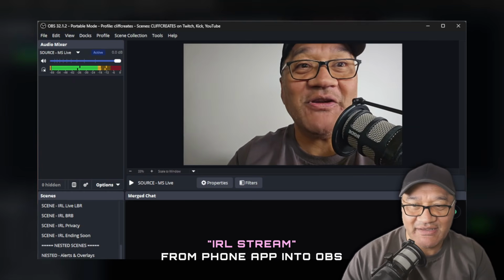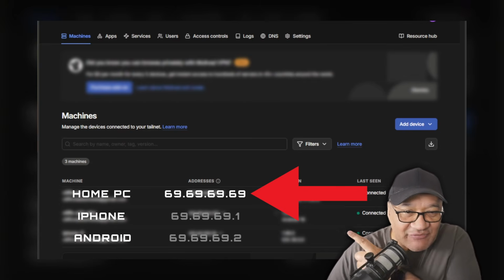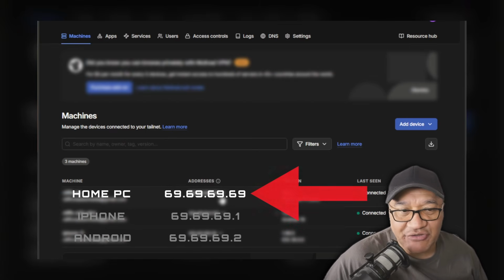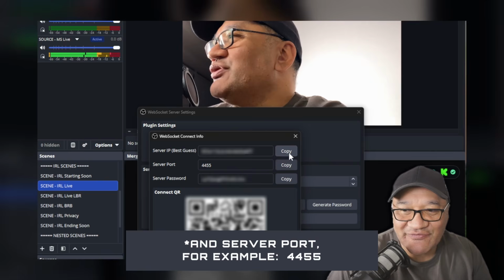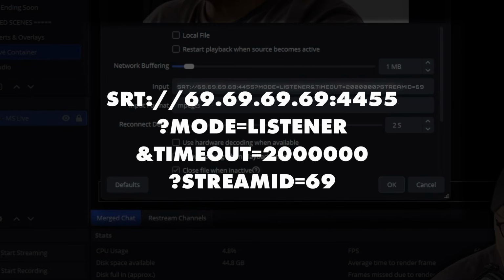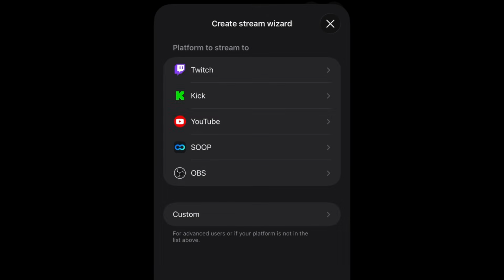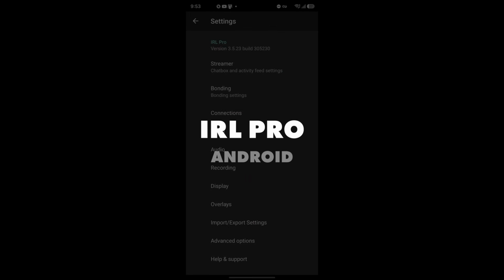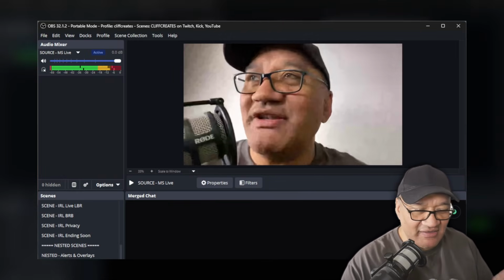Tailscale: Replace Port Forwarding with THIS For IRL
Today I'm sharing a broad overview of Tailscale and how you can use it to replace Port Forwarding as an IRL live streamer. I've included steps for Moblin (iOS) and IRL Pro (Android).

IRL GEAR - That I Use & Recommend

EXAMPLE URLS

FIRST EXAMPLE
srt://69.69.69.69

00:55 - OBS MEDIA SOURCE (INPUT)
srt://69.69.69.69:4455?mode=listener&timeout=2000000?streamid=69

01:41 - MOBLIN (URL)
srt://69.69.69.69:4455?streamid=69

02:07 - IRL PRO (URL & STREAM ID)
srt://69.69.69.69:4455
69

Please make sure you've seen the following playlists. Thanks!